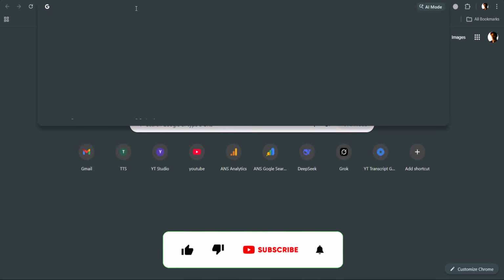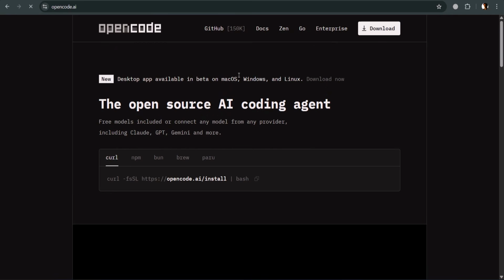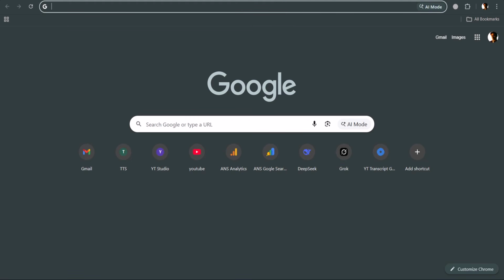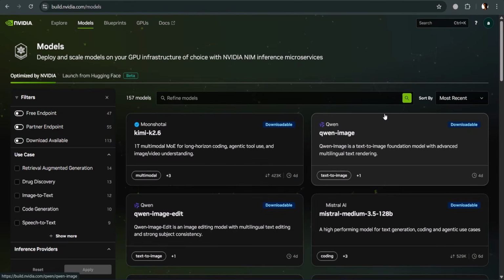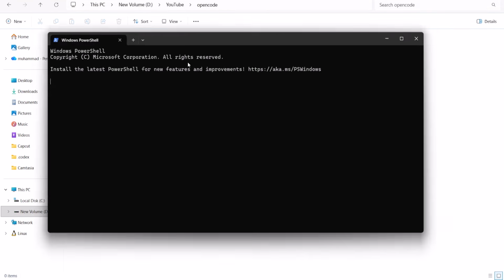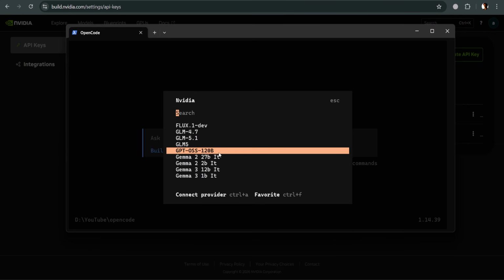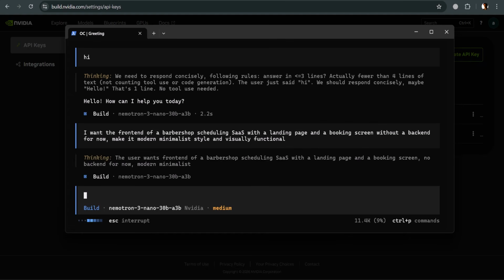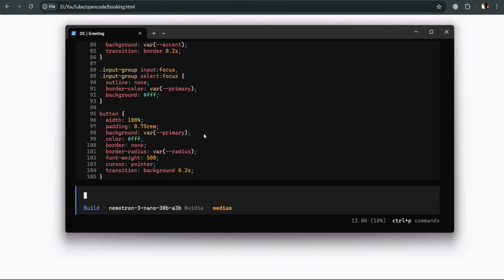Is OpenCode BETTER Than Claude Code? (100% FREE Setup Guide)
OpenCode is a 100% free alternative to Claude Code — and in this video, I show you exactly how to set it up and use it with the best AI models in the world for FREE 🚀

You’ll learn how to install OpenCode, connect it with NVIDIA NIM, and use powerful models like DeepSeek, Qwen, GLM, and Kimi — all without a credit card or trial.

To prove it works, I build a barbershop SaaS front-end from scratch using AI 💻

⏱️ Timestamps
0:00 - Intro
0:19 - Installing Node.js
1:07 - Installing OpenCode
2:29 - What is NVIDIA Build
3:39 - Generate API Key
4:20 - Connect NVIDIA to OpenCode
6:12 - Build SaaS Frontend
7:32 - Outro

💻 Commands (Copy & Use)

Install OpenCode
  npm i -g opencode-ai

Run OpenCode
  opencode

Connect NVIDIA
  /connect

Change Model
  /models